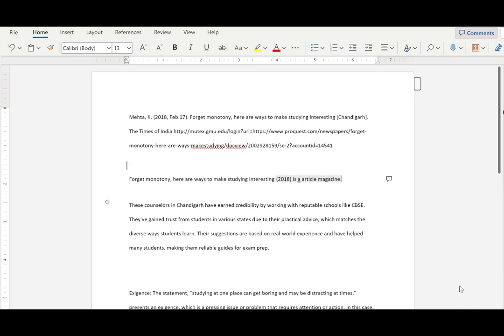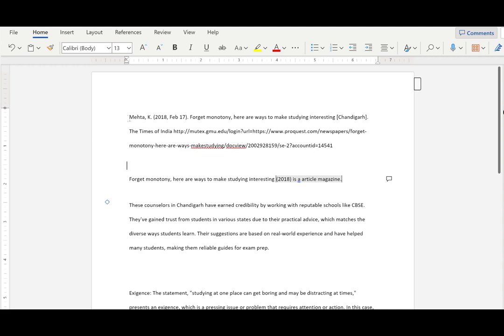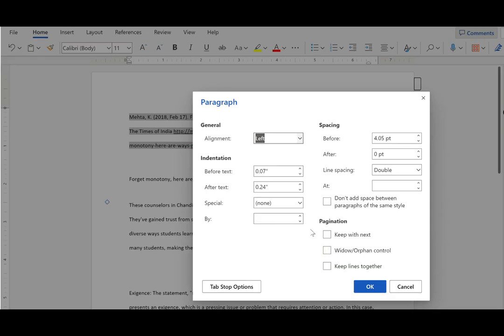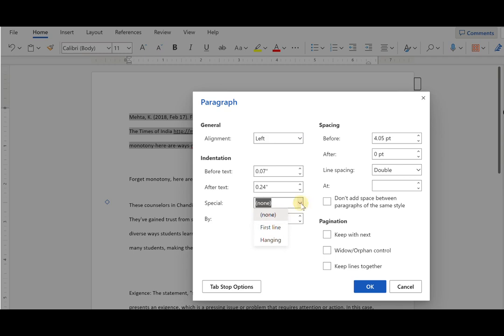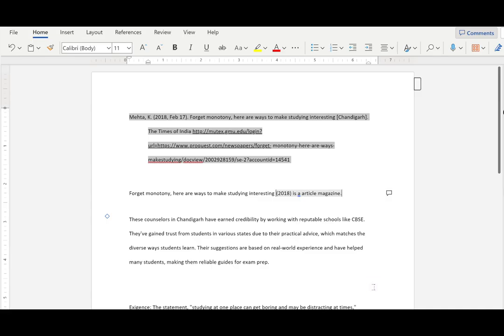Creating Hanging Indents in MS Word Online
Creating hanging indents is not the same when you use MS Word Online as when you use the desktop version of Word. This video shows how to create a hanging indent using Word Online (as of September 2023).